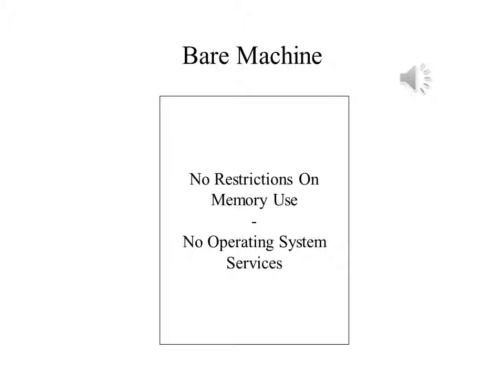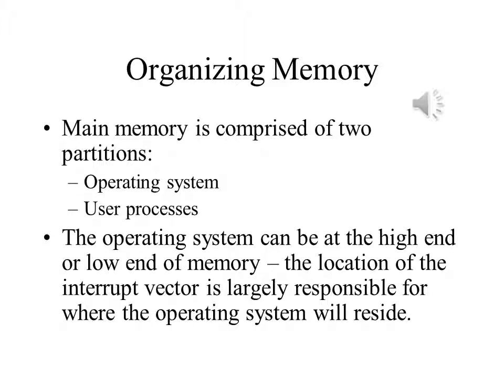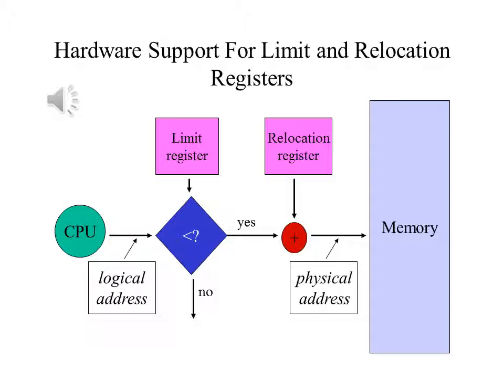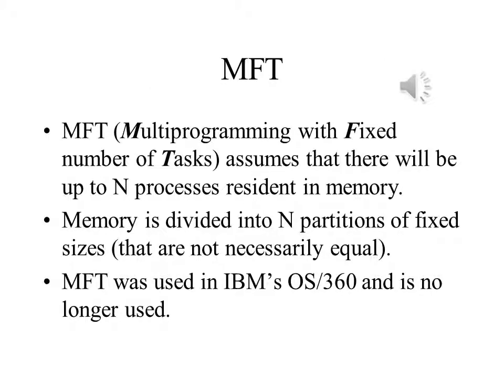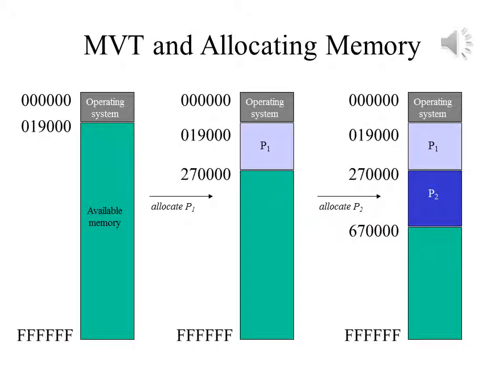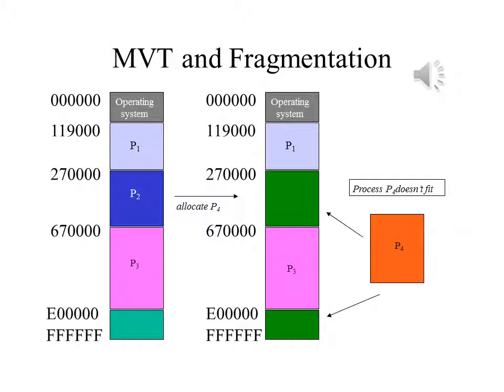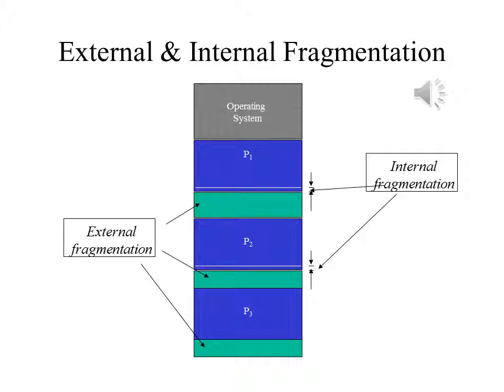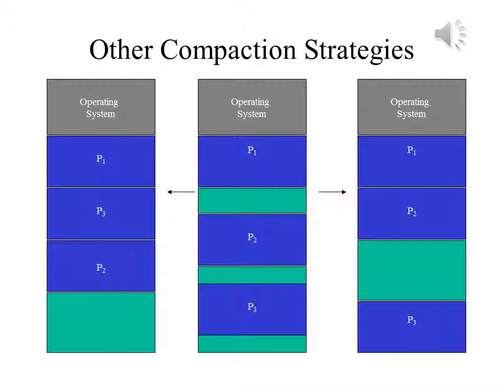Operating Systems Lecture 8 Part 2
Memory Management - Organizing Memory